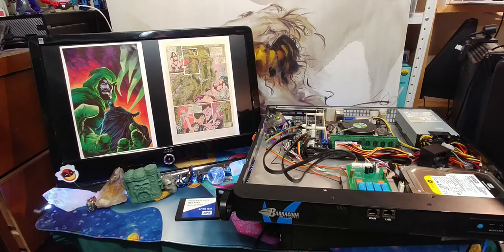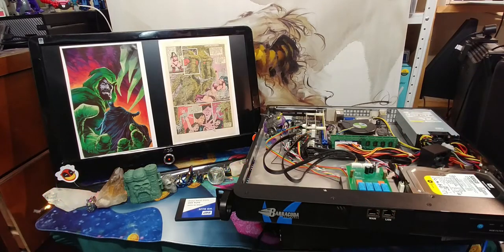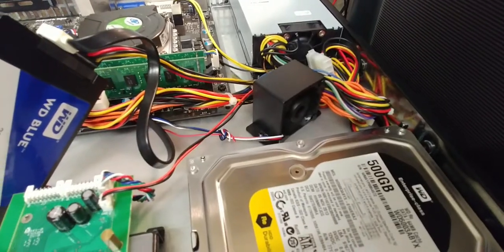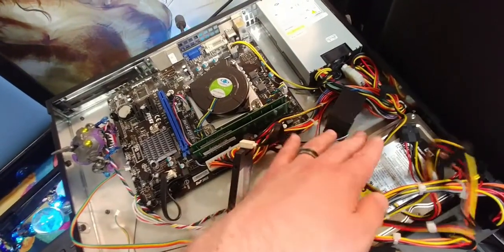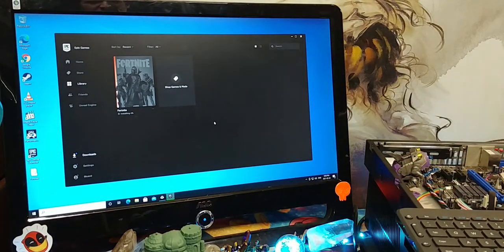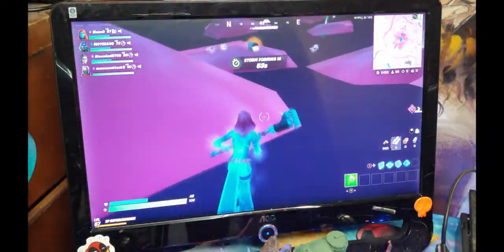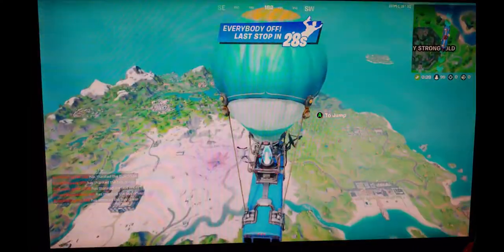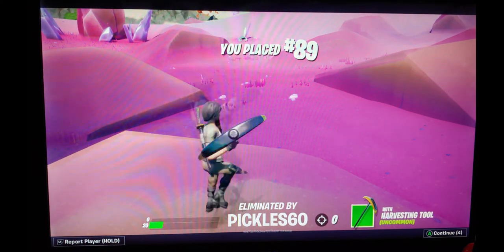Barracuda Web Filter 410a Sku BYF410A (Gen 2?) Teardown - Budget PC FAIL!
Barracuda Web Filter 410a Sku BYF410A Teardown - Budget PC FAIL!

I bought this Barracuda 410 unit on eBay thinking it was going to have an i7 6th generation chip, and instead I got a Pentium G850. What the heck? Oh well let's see if it will play Fortnite!